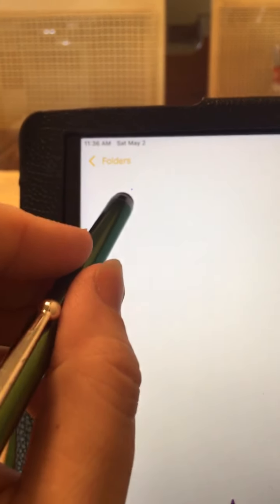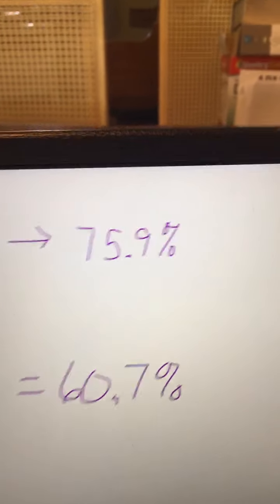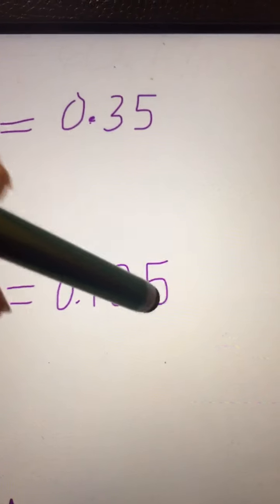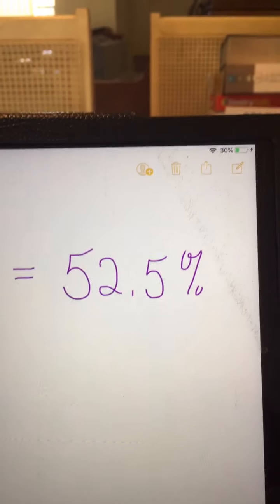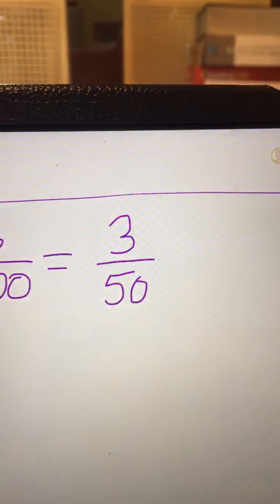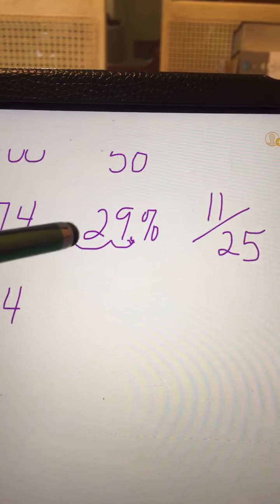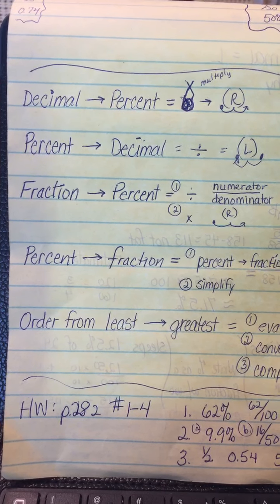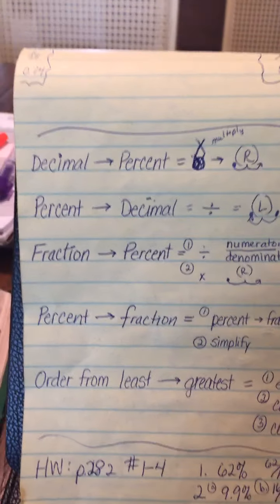Percents, Fractions, & Decimals